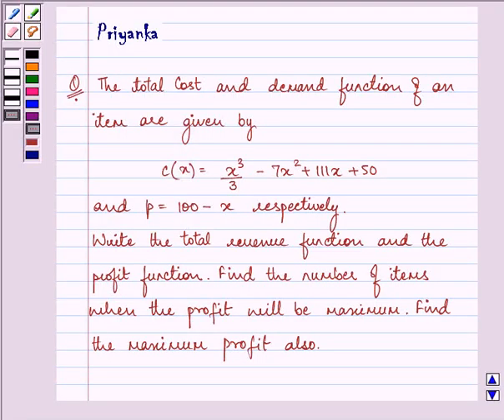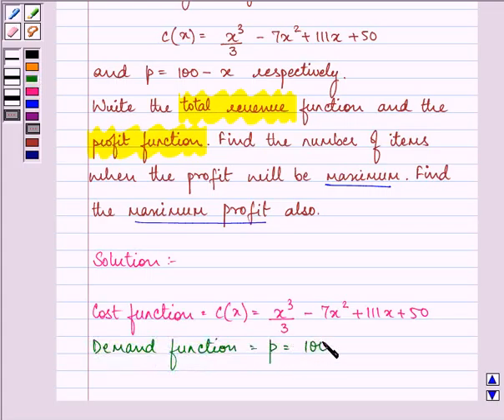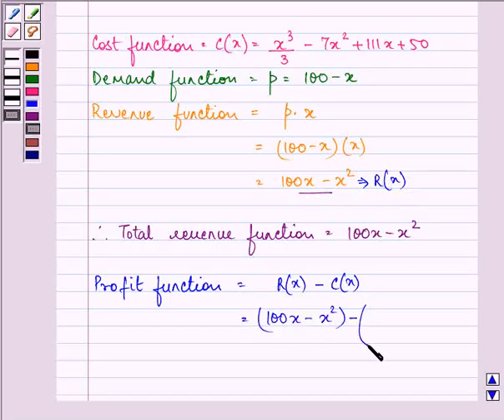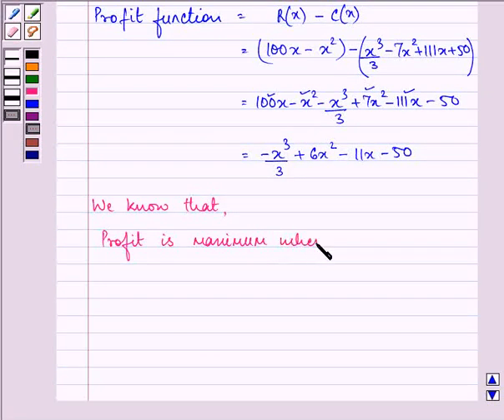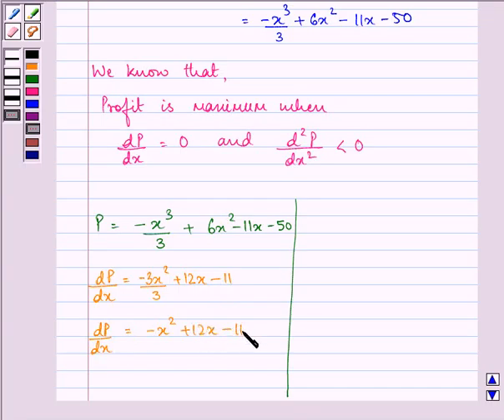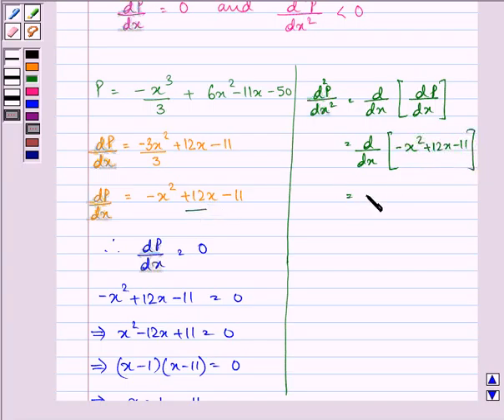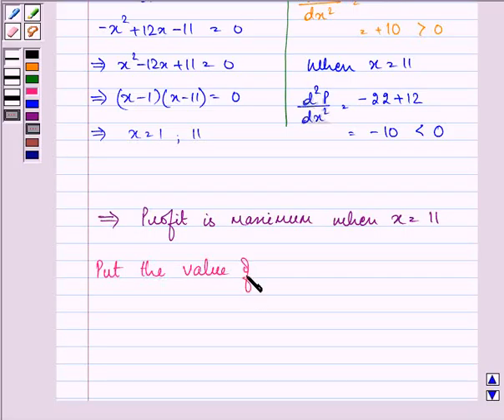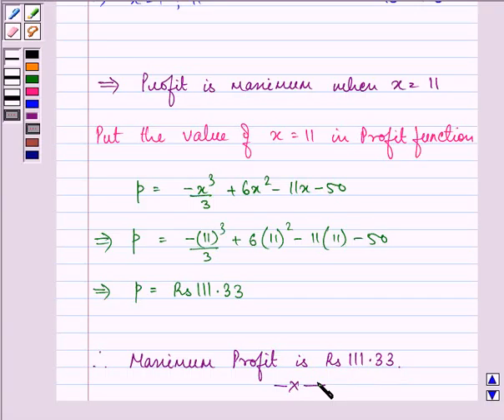Maths XII CBSE C 2004 1 25